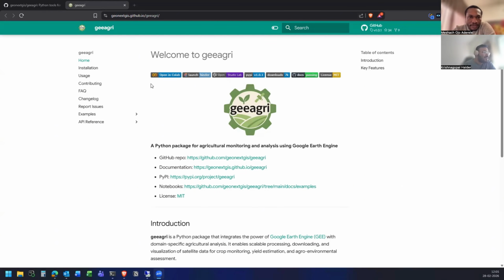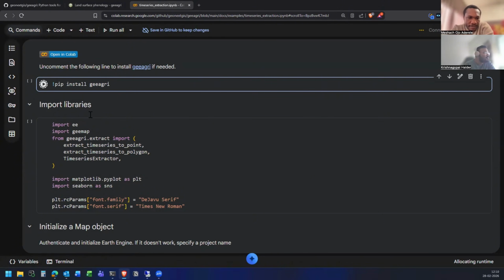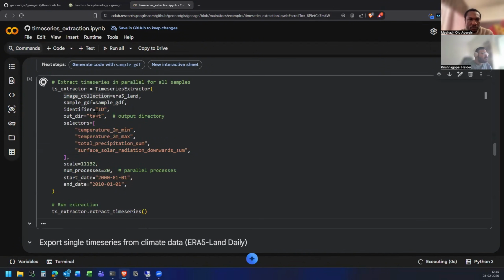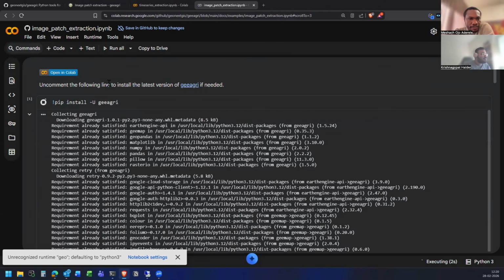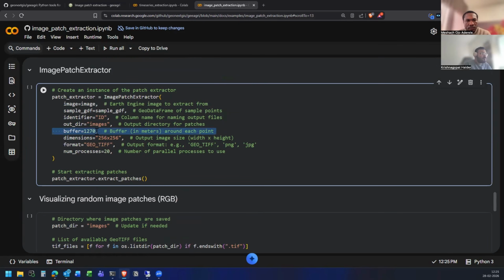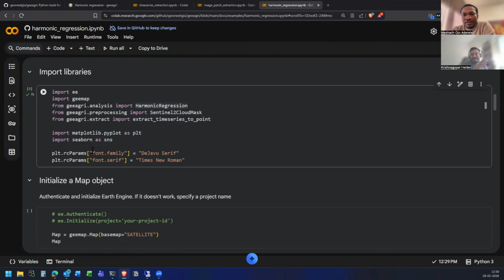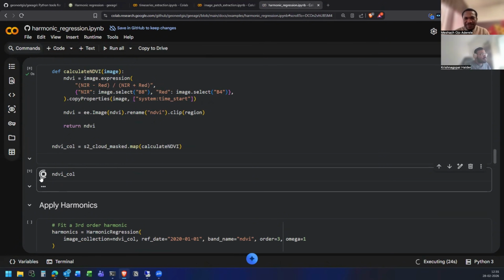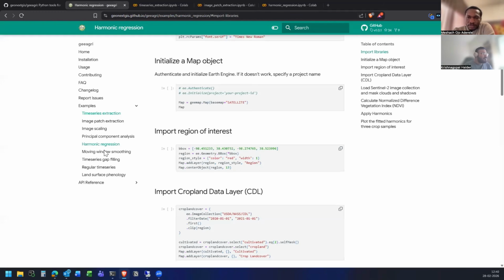This Python Package Makes Crop Monitoring Way Easier in Google Earth Engine | geeagri Intro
In this video, Krishnagopal Halder, creator of geeagri, presents a powerful Python package designed to connect the capabilities of Google Earth Engine with specialized agricultural analytics.

The library supports large scale satellite data processing, efficient downloading workflows, and clear visualization tools tailored for agriculture. It is built to streamline crop monitoring, yield estimation, and agro environmental assessments, making advanced geospatial analysis more accessible for researchers and practitioners.